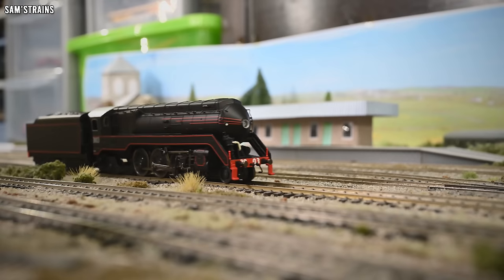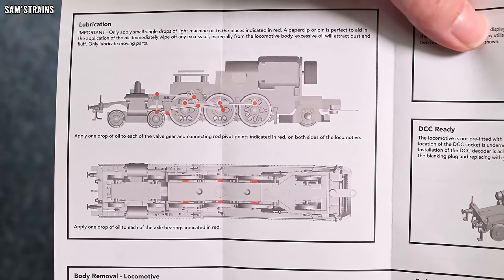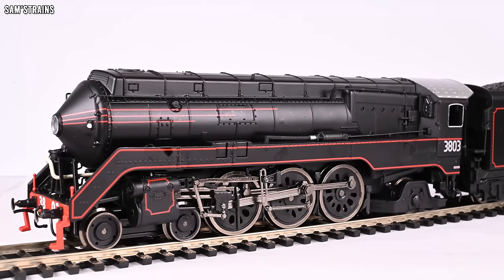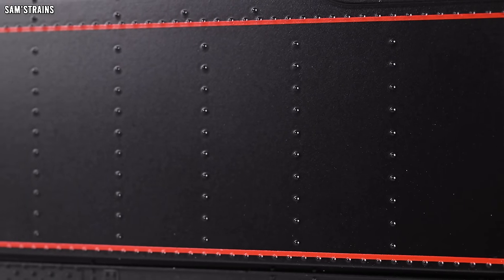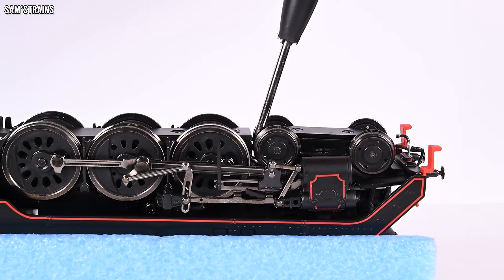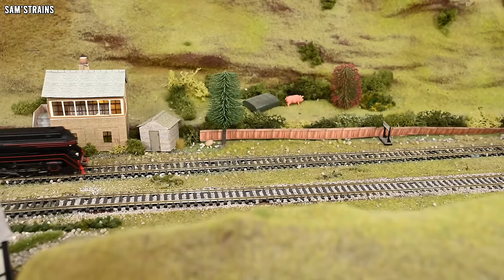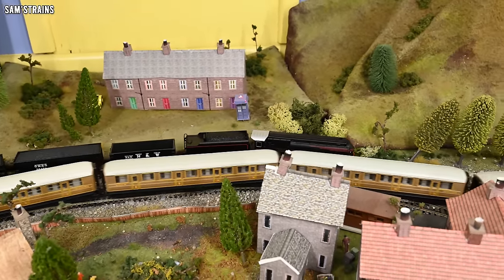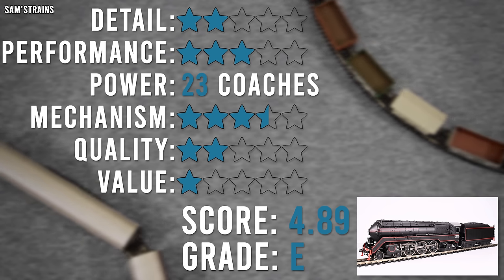Utter Rip Off Australian Railway Models Class C38 | Unboxing & Review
A full review of the ARM C38 Pacific from Australia... but was it worth the high asking price?

0:00 Intro
3:52 Unboxing
6:53 Prototype Info
7:51 Detail
13:41 Mechanism
17:16 Performance
20:41 Haulage
26:41 Ratings
29:33 Conclusion